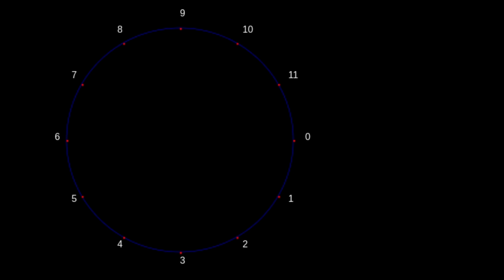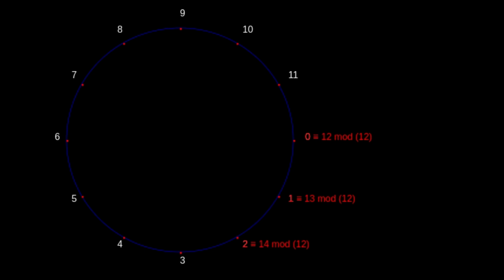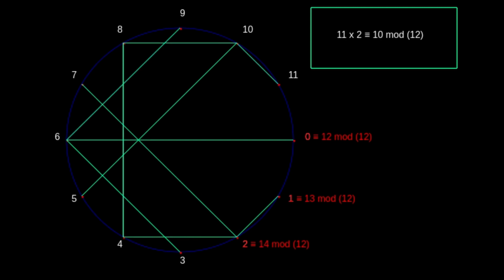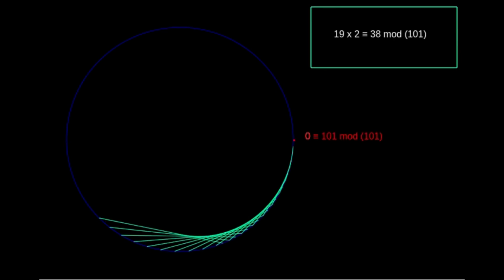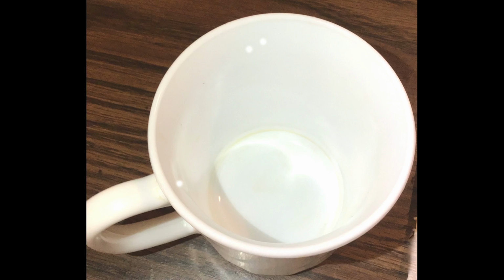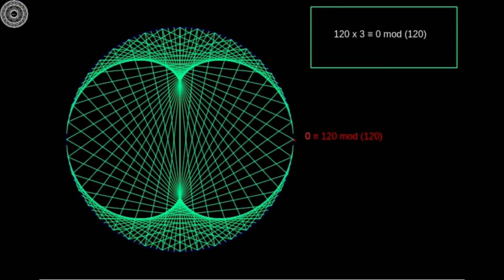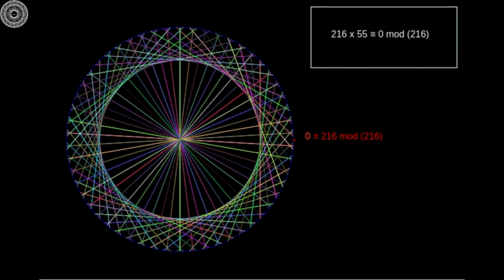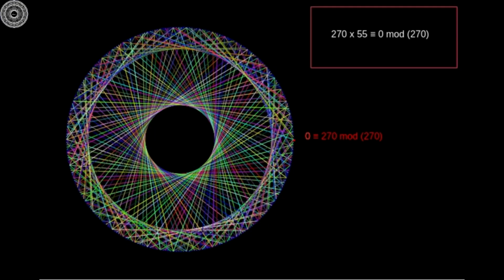The Visual Art of Multiplication on a Circle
Probably, you hated (or still hate, if you are a kid) to learn your times tables. You will be amazed to see how simple multiplication can be so beautiful, and how with a little circular twist it can produce striking visuals!

Find out how “Multiplication” is connected with an “Apple”, two “Spinning Wheels”, a “Coffee-Cup”, and the shape of “Heart”. Your child will love to create some of the math-art shown in the video using a paper, a few colored pencils, a ruler and a protractor. You can use the lockdown due to Covid-19 to spend some quality time with your kids, show them the beauty of math, and get them truly interested in mathematics.